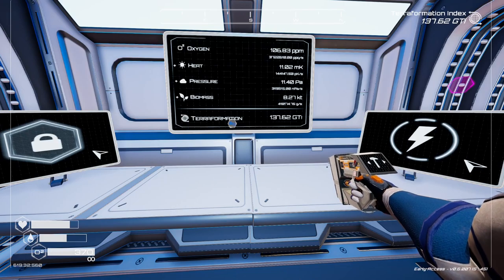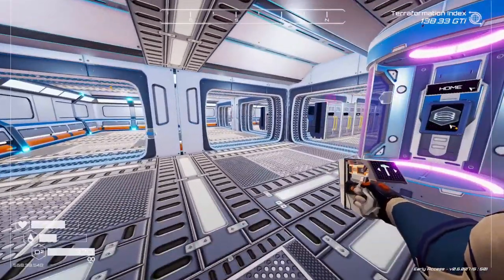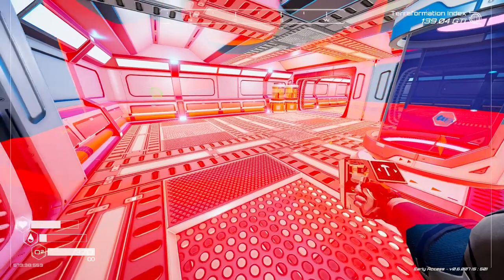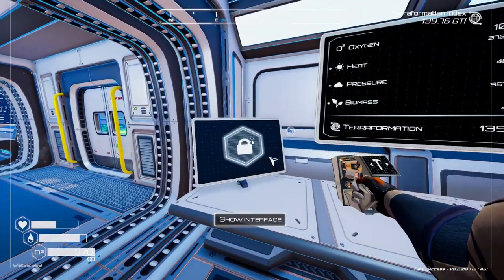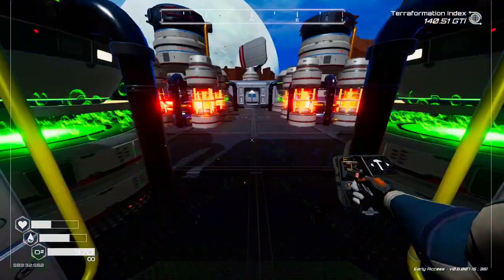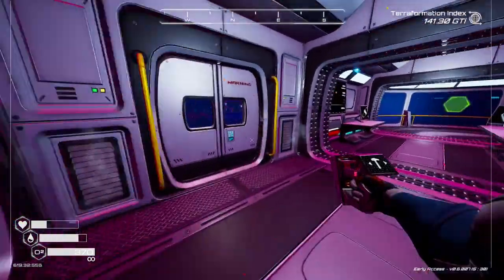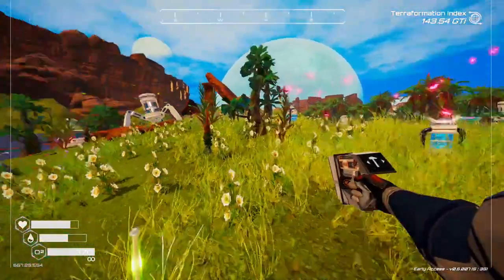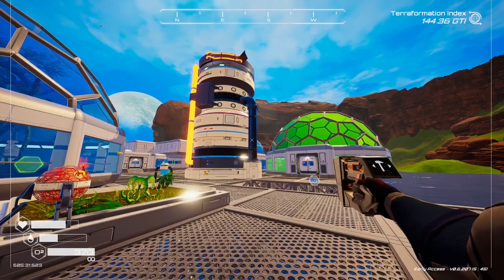The T5 Heater Is Huge! The Planet Crafter Gameplay [S01E48]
Let's Play This new Survival Game of 2022 [ The Planet Crafter ], Watch me build my base/house  🔥.